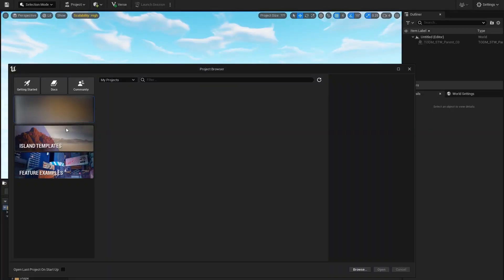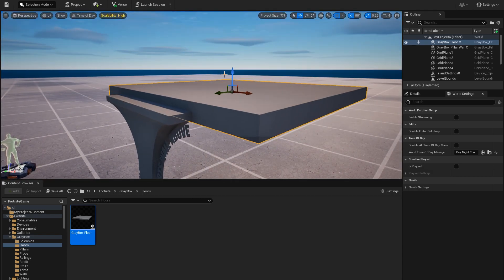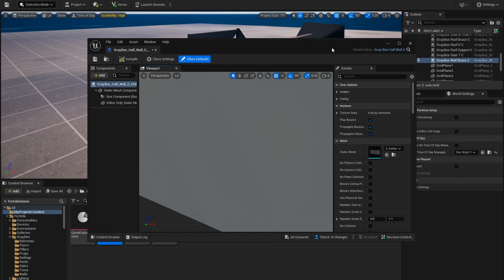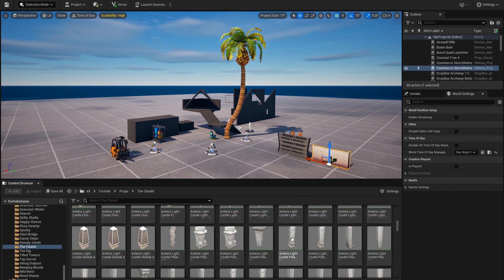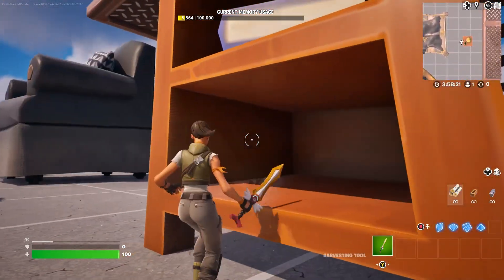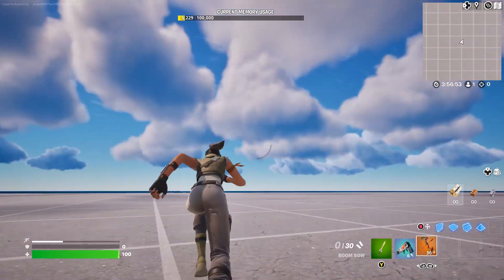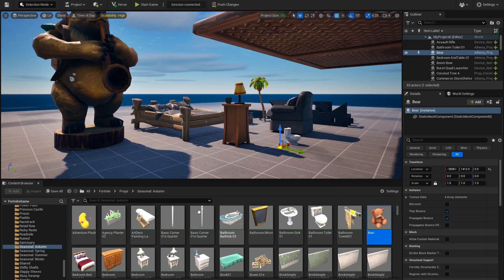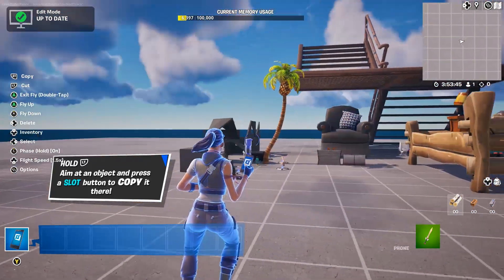Trying Out The New Unreal Editor For Fortnite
In this video I test out the new Unreal Editor For Fortnite (UEFN) for the first time and give my feedback. I am not a Fortnite fan but I do use Unreal Engine to make games. Watch as I checkout some of the features that the new UEFN has to offer!

About Unreal Editor For Fortnite:
Unreal Editor for Fortnite (UEFN) is a new PC application for designing, developing, and publishing games and experiences directly into Fortnite. With many of Unreal Engine 5’s powerful tools and workflows at your fingertips, including custom asset import, modeling, materials and VFX, Sequencer and Control Rig, you’ll have a whole new world of options for producing and publishing games and experiences for Fortnite that can be enjoyed by millions of players.

UEFN works side-by-side with Fortnite’s existing Creative toolset, and teams of creators can work together across PC and console to develop and test islands in real-time.

Also included is the new programming language Verse. It offers powerful customization capabilities such as manipulating or chaining together devices and the ability to easily create new game logic.
What can you do with UEFN?

UEFN builds on the concepts used in the Fortnite Creative toolset, with the addition of new features and capabilities. The Beta provides creators with an early version of UEFN that will evolve in line with their feedback. With this Beta version of UEFN, you’ll be able to:
Create custom content with Modeling and Material tools.
Import meshes, textures, animations, and audio.
Use Niagara to create VFX effects.
Animate with Control Rig and Sequencer.
Design gameplay with Verse.
Build Landscapes to create the environment.
Create larger experiences with World Partition.
Use Fab (Alpha) to discover and import assets.
Use Live Edit to collaborate in real time with others.
Collaborate with Unreal Revision Control.
How is UEFN different from Fortnite Creative?
UEFN is a PC-only editor that enables 3D viewport workstyles with the creation tools (“devices”) found in Fortnite Creative. Unlike in Fortnite Creative, where you build and edit your islands inside Fortnite, developers have access to a range of tools and workflows from the PC-based Unreal Editor, with many similarities to those used by Epic Games to develop Fortnite Battle Royale.

How is UEFN different from Unreal Engine 5?
UEFN is designed to create experiences for Fortnite. This means every experience you create can be published to the Fortnite platform, reaching a built-in audience of millions. To do this, UEFN combines the creation tools from Fortnite Creative with the Unreal Editor, enabling Unreal Engine creators to develop content for Fortnite using a familiar interface.

The UEFN Beta provides creators with an early version of UEFN. Unreal Engine creators will find many familiar tools and workflows as well as some key differences and limitations not present in Unreal Engine. For example, unlike Unreal Engine, UEFN uses the creation tools from Fortnite Creative known as “devices” as the primary building blocks for authoring game mechanics, and these Devices can be used in tandem with a new programming language called Verse.

UEFN will continue to evolve through the Beta to add more functionality creators are familiar with from the Unreal Editor, give creators control over even more aspects of their Fortnite experiences, and expand the capabilities of the Verse API and framework.